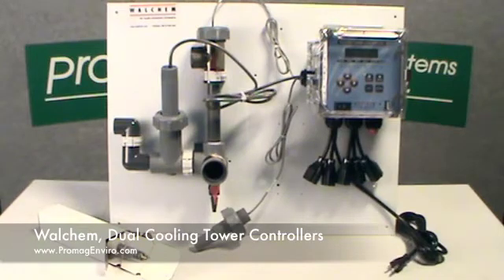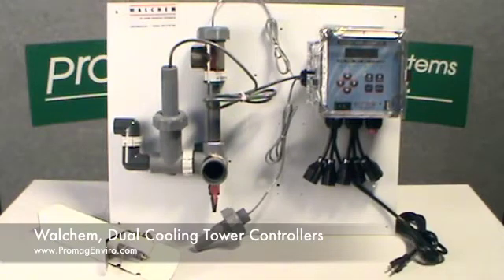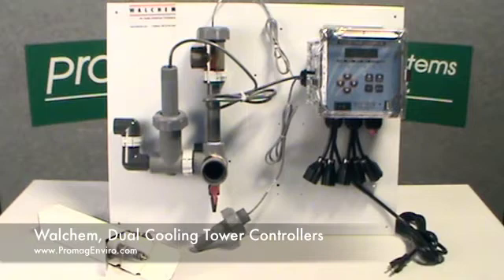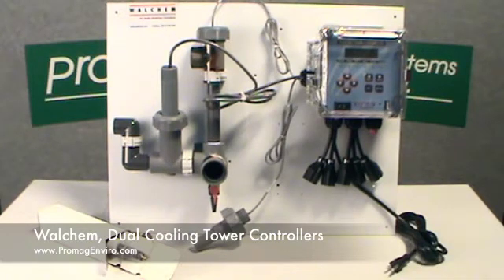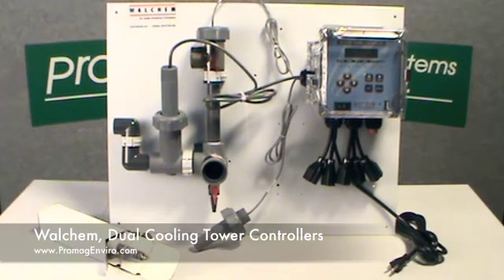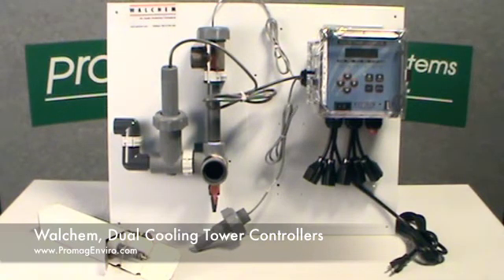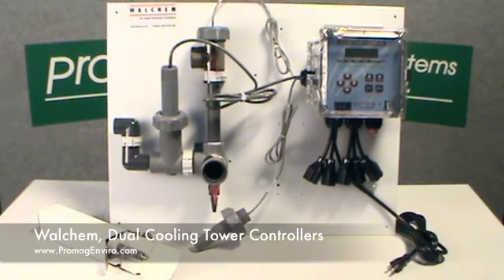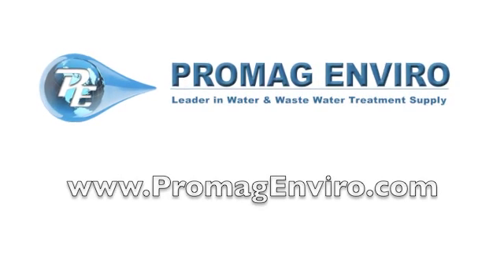Walchem WDT Dual Cooling Tower Controller Description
The general description for the Walchem Cooling Tower Controller Dual.